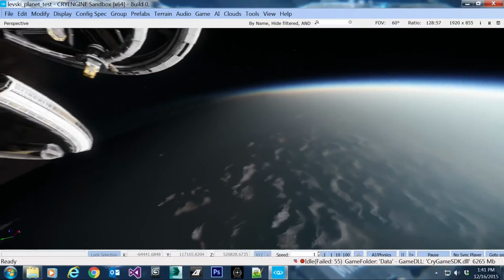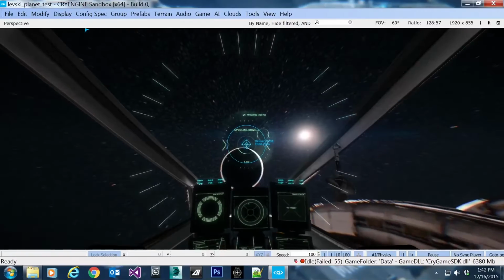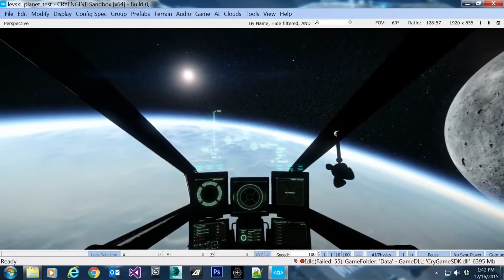Star Citizen - Holiday Livestream 2015׃ Planetas Procedurales (16.12.2015)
STAR CITIZEN MMO FPS SPACE SIM

Si vas a adquirir el juego usa mi código referral y así tendrás 5000 créditos UEC extra cuando inicies tus aventuras en Star Citizen.Usando mi código me estarás ayudando también.

Inserta este código referral:  STAR-46Z2-DSJM

saludos y nos vemos por el universo.